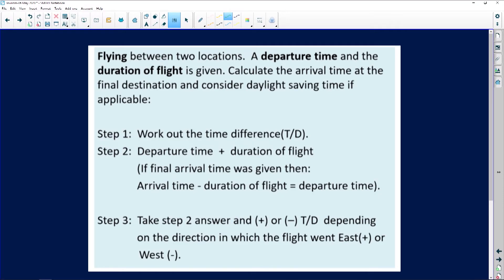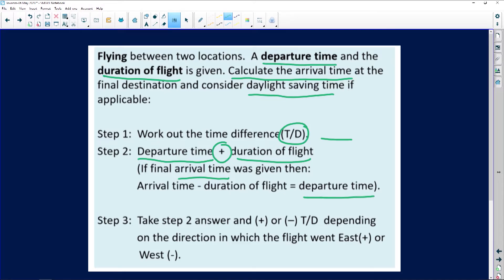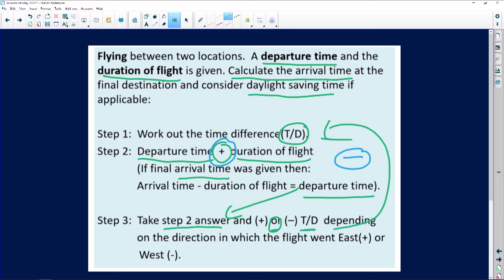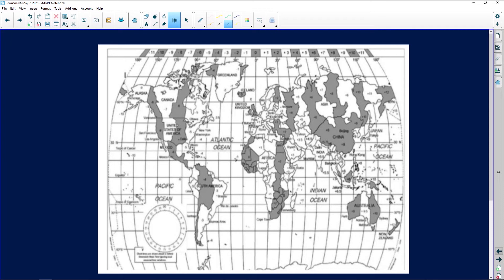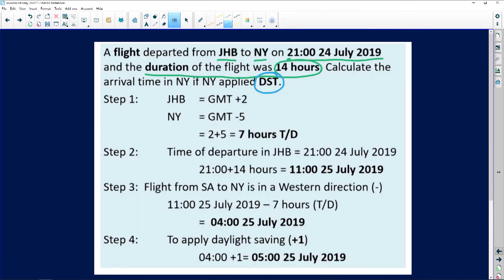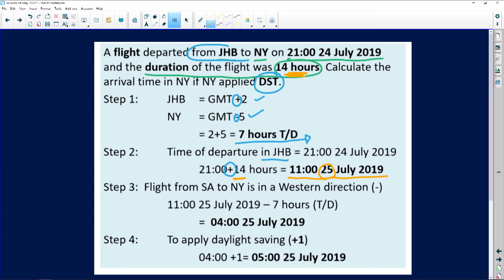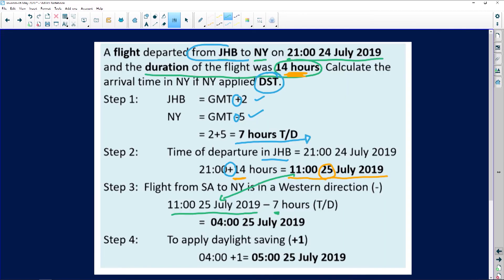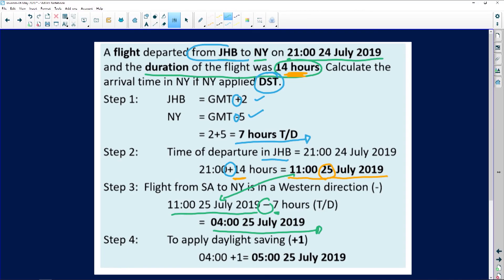Tourism 2020: Calculate Duration and Departure of Flight